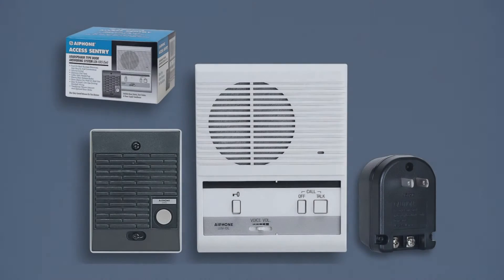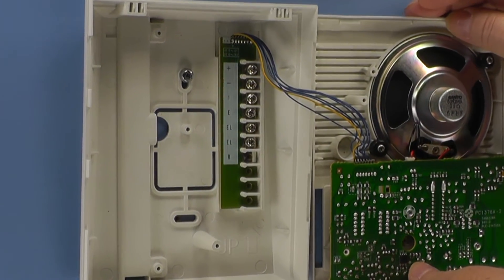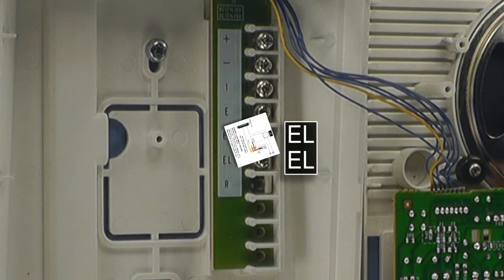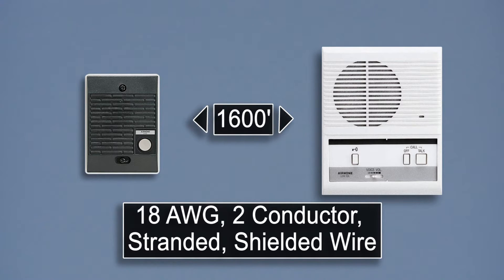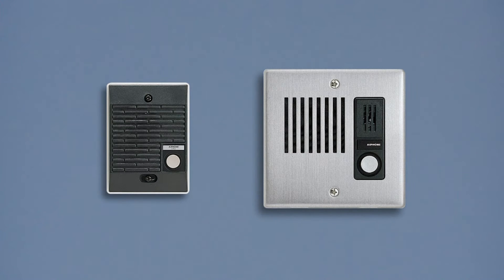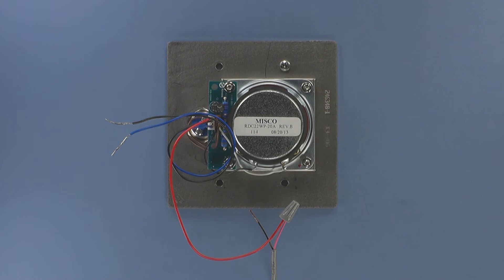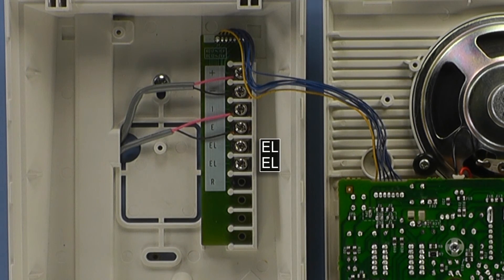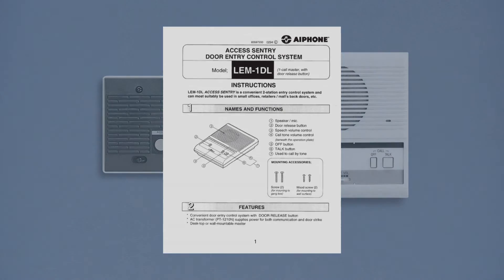LEM-1DLS Boxed Set Wiring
Learn how to connect the power supply and the various compatible door stations to the LEM-1DL master station.